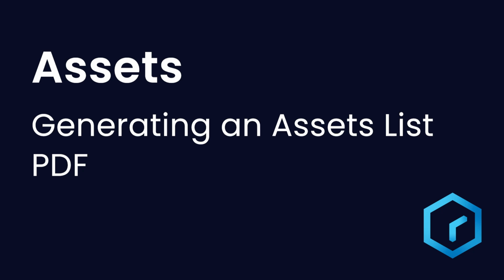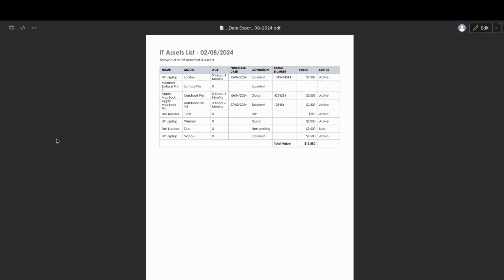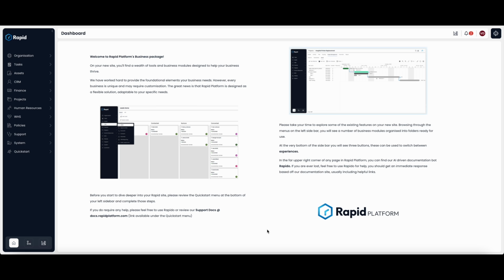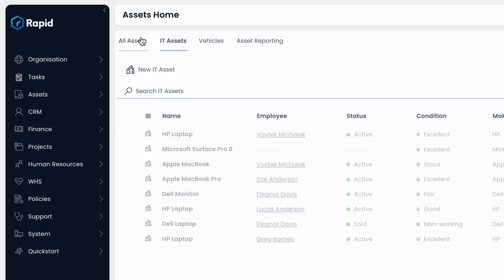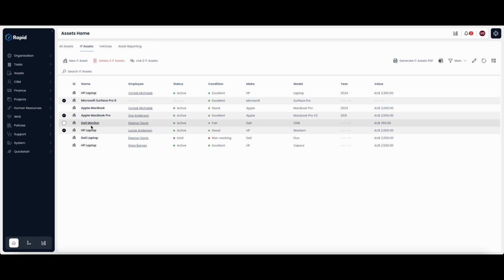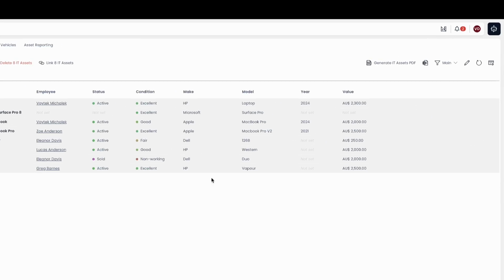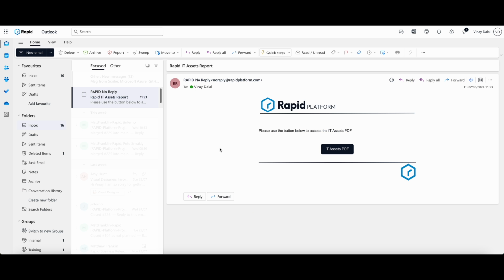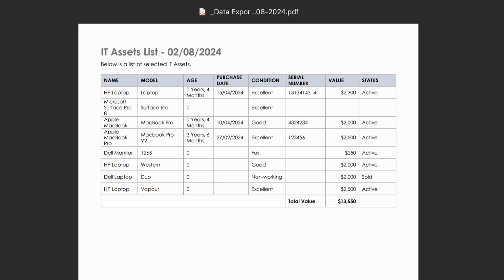Tutorial - Assets: Generating an Assets List PDF Report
Rapid Platform: How to Generate an Assets List PDF Report 🚀

In this video, we’ll show you how to quickly and easily generate a PDF report of your assets using the Rapid Platform. This feature allows you to create a printer or email-friendly version of your selected assets list, which can be useful for stock taking or sharing with brokers.

Follow these simple steps:

Navigate to the relevant assets page.
Select the assets you want to include in the PDF report.
Click the "Generate Assets PDF" button and enter the email where you want the PDF sent.
Within 10 to 30 seconds, you'll receive an email with a link to the PDF report of your selected assets.

📊 Key Features:

Generate PDF reports of asset lists
Easily select multiple assets with click-and-drag or the select-all feature
Receive the PDF report via email in seconds